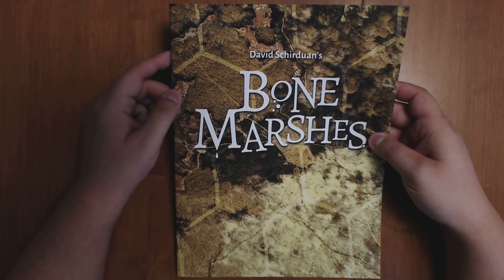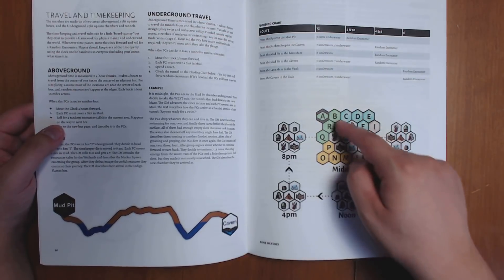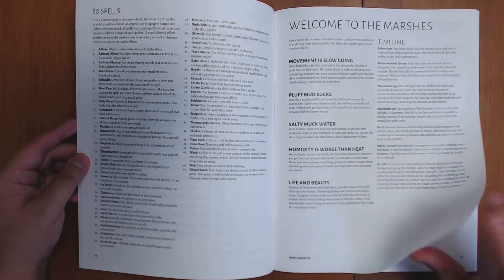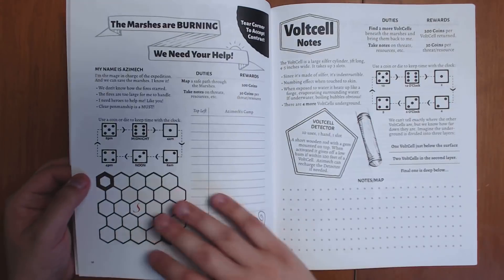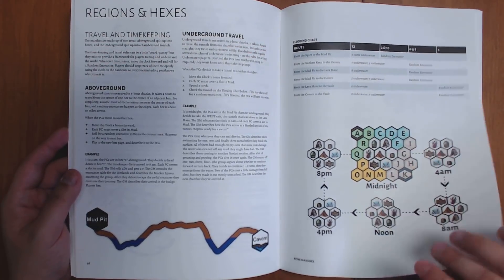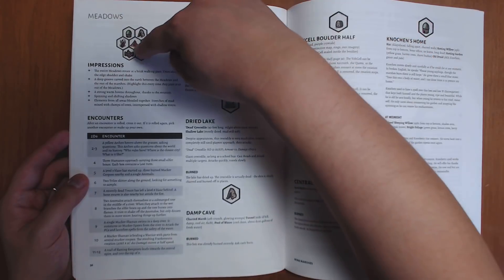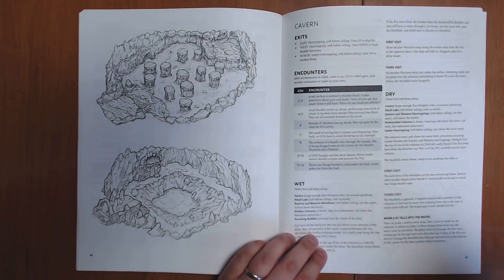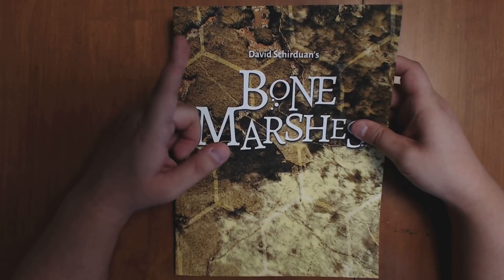Bone Marshes: OSR Swamp Adventure Review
QUESTING KNIGHT PATRONS!
James Endres
RH1NO
John Eternal
The Threshold Team
SonOfSofaman
fikle
Matthew DeWitt
Carl Flippin
James Shevlin
Dwayne
Eric from Bloat Games
Alex Dzuricky
Tina Lennox
Minty
John Case Tompkins
Kobold
Fil Kearney
Aiden Downs
Chris Boyce
Darren Brum
Aaron Seymour
Dan Webb
RollStats